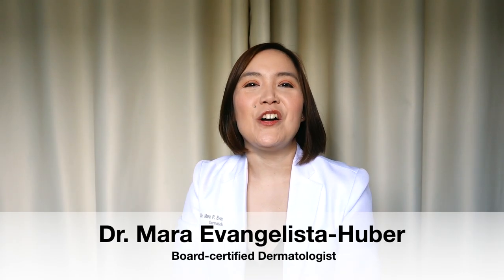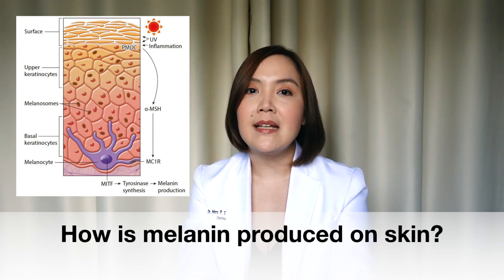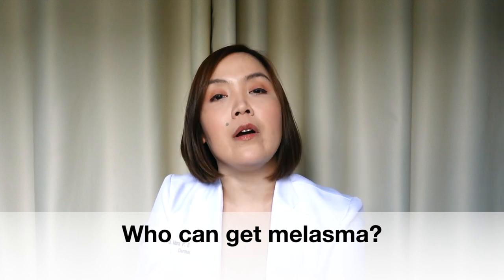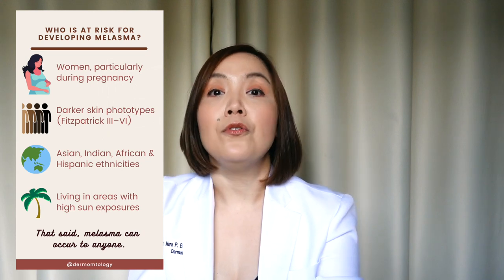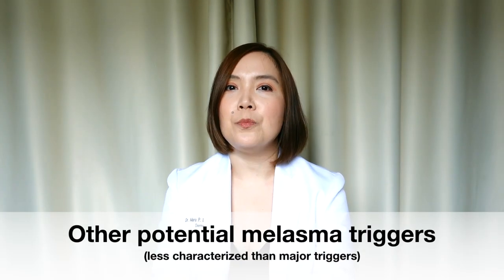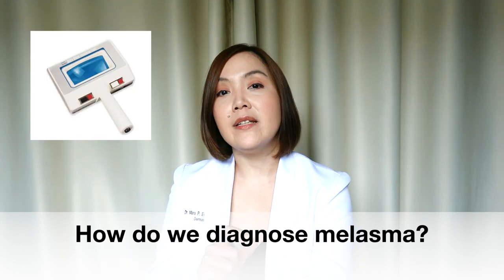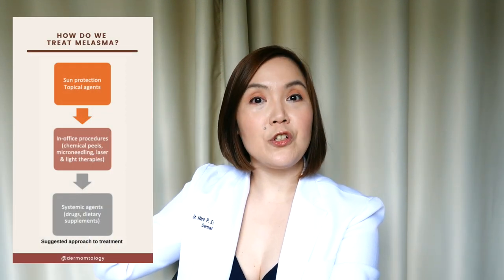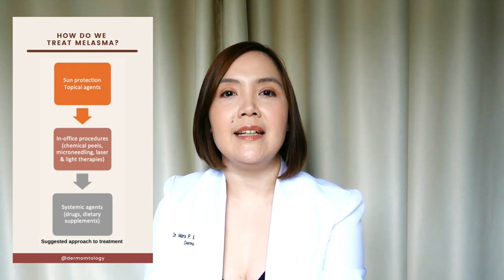Melasma: what a dermatologist wants you to know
Melasma is a common, acquired skin condition where brownish or grayish patches darker than the surrounding skin develop on sun-exposed areas. It occurs mostly in women and in those with darker skin . It tends to be chronic, is challenging to treat, and recurs despite treatment - creating a negative impact on the quality of life.

How is melasma diagnosed?
Melasma is often diagnosed by appearance and is generally an issue restricted to skin. In rare cases, melasma may be a symptom of a medical condition (e.g. thyroid dysfunction) or a side effect of medications (e.g anti-epileptic drugs). In challenging cases, further tests may be done to rule out other causes of hyperpigmentation.

How is melasma treated?
A complete history and a thorough physical examination will guide management. There are several treatment options available, targeting various aspects of the pathogenesis of melasma.

This video gives an overview of melasma - what it is, who is at risk, what are the triggers, and the recommended approach to treatment.

Kindly keep in mind what works for someone's melasma wont necessarily work for you. Many factors determine response to treatment beyond the treatment itself – skin phototype, genetics, severity, lifestyle, environmental factors, among others.

Please consider seeing a board-certified dermatologist, especially if your melasma isn’t going away or seems to be getting worse. We are here to help!

Image credits: Photo on the spectrum of light is from the blog of Lab Muffin Beauty Science